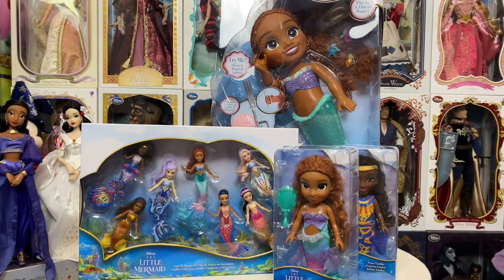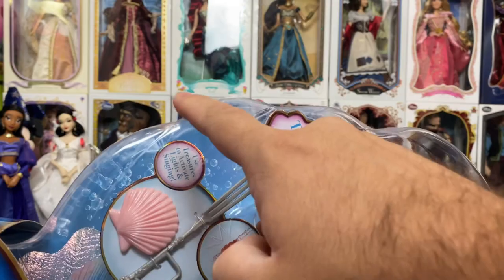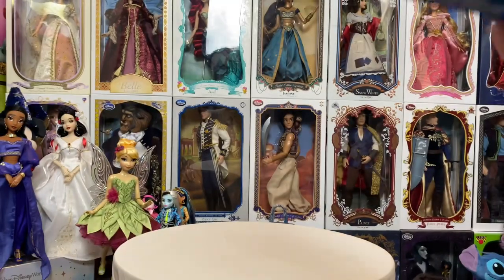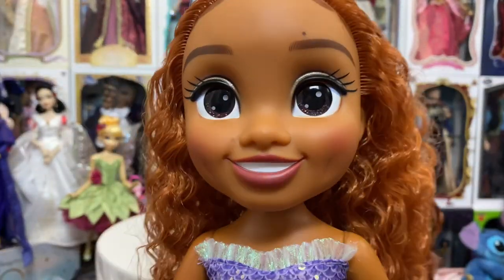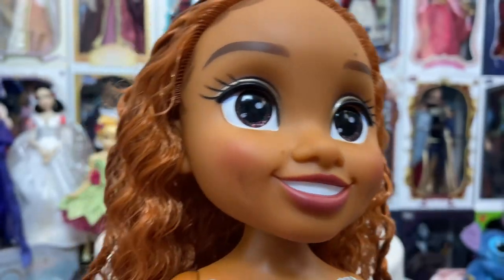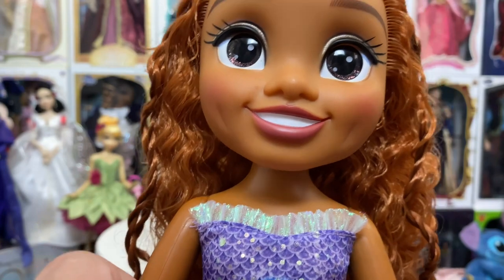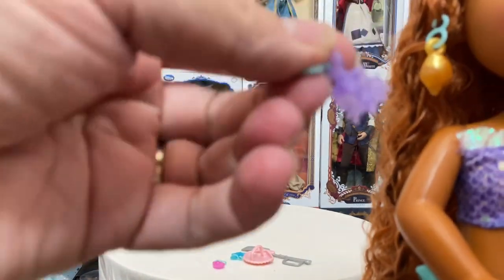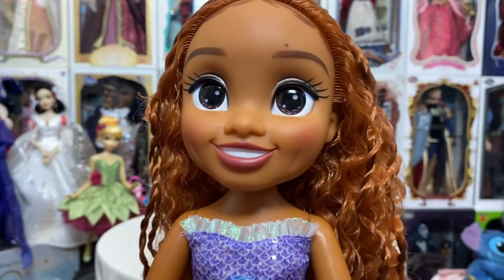🧜🏽‍♀️UNBOXING🧜🏽‍♀️ Disney The Little Mermaid Under the Sea Exploring Ariel Doll Jakks Pacific!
🧜🏽‍♀️Hey Disney fans!   JAKKS Pacific has released the new Under the Sea Exploration Ariel Toddler Doll and I was able to snag one for my collection!  I hope you enjoy the review!🧜🏽‍♀️